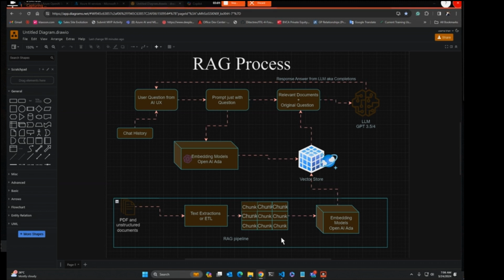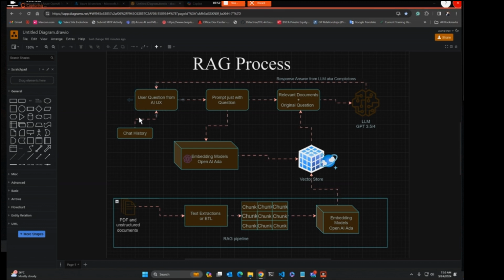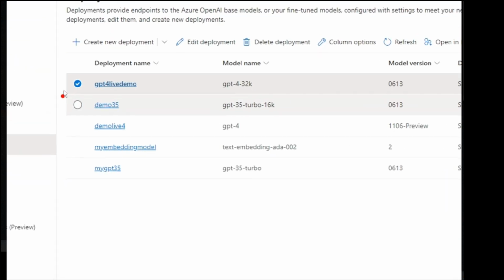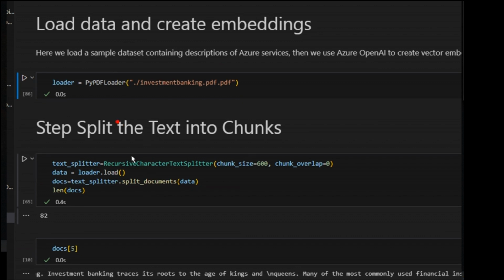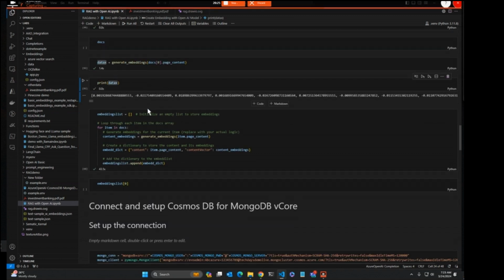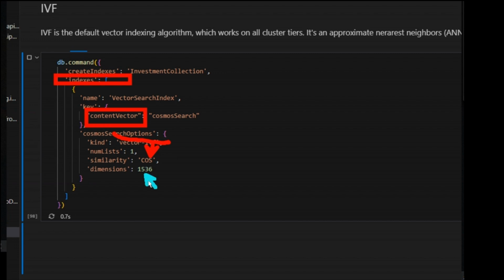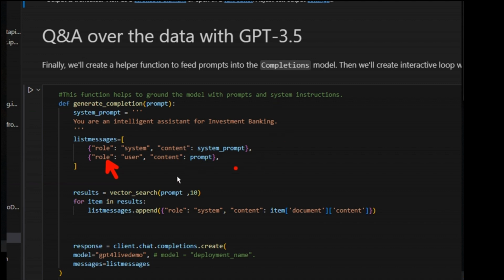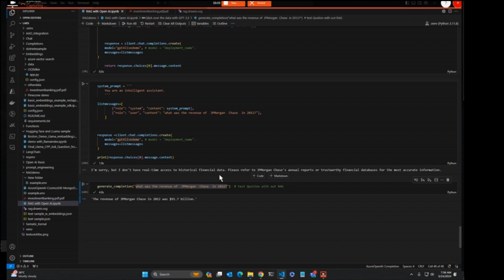Introduction to Rag ( Retrieval augmented generation ) and Open AI LLM’s on Azure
Unlock the Power of Retrieval-Augmented Generation (RAG) & OpenAI LLMs on Azure

This video dives into the exciting world of RAG, a technique that supercharges Large Language Models (LLMs) like OpenAI's with your own data.

Here's what you'll learn:

How RAG amplifies OpenAI LLMs on Microsoft Azure
Building effective prompts for targeted AI responses
Practical applications of RAG for real-world scenarios (e.g., document analysis)
Optimizing costs and processing with RAG
Whether you're new to AI or a seasoned pro, this video equips you to leverage the power of RAG and OpenAI LLMs for groundbreaking solutions.

Get started with RAG on Azure today! [Search for "Azure Retrieval Augmented Generation"]